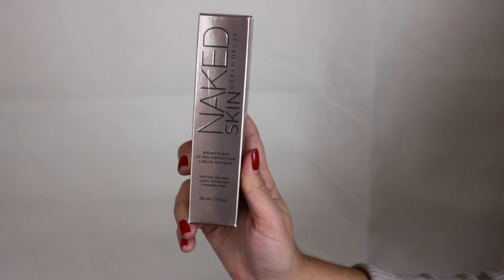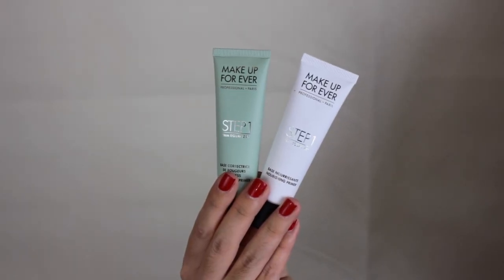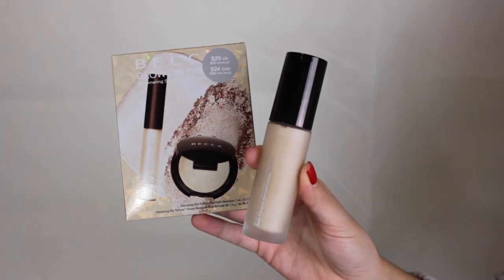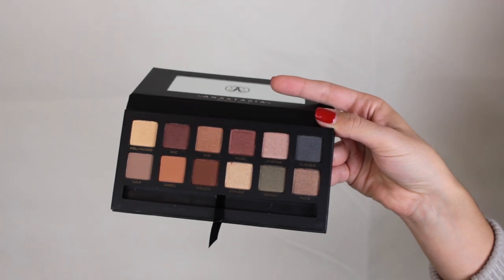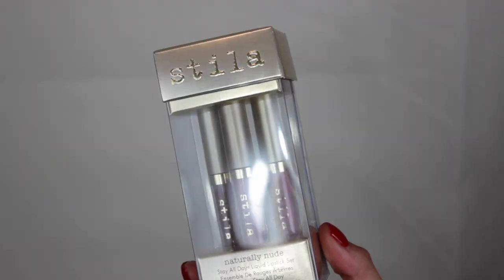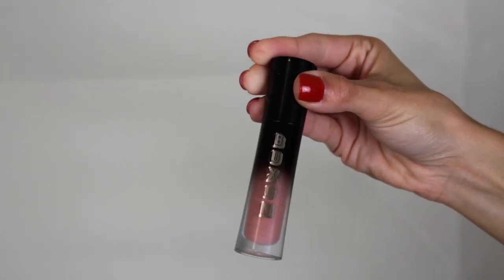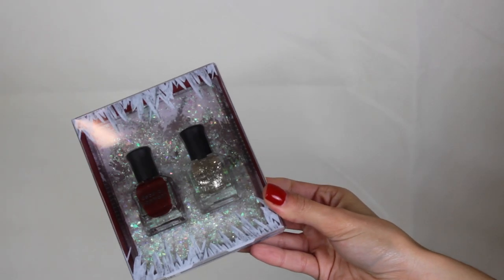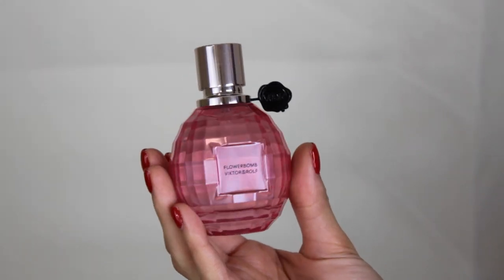Sephora VIB Haul part 2 ♛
Hey guys!
We not only have a sister video for you guys but we have the ultimate Sephora Haul!! The VIB Sale: the moment every beauty obsessed person waits for all year! Here is what we got this year and hope it can give you a little inside scoop on what beauty products you would like to try. Sephora can be overwhelming with the amount of brands and products they have in-store. Thumbs up for more sister videos and hauls!! Love you guys lots and have a wonderful day!!

- Claudia ♥

-Top: Forever 21
-Necklace: Urban Outfitters
-Nail Polish: Big Apple Red - OPI
-Lipstick: Velvet Teddy  MAC

♥What Teresa is Wearing♥
-Top: H&M
-Necklace: Forever 21
-Lipstick: Bow n Arrow - Kat Von D

♡ I love you guys so much! Hope you have a wonderful day! ♡